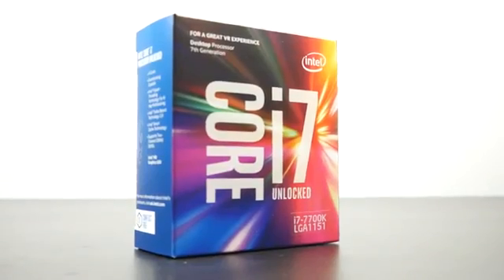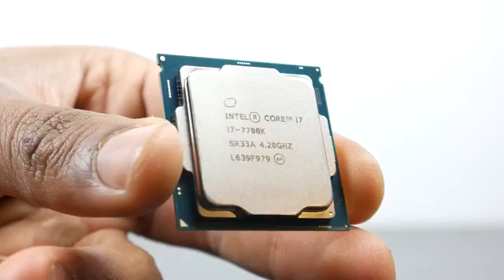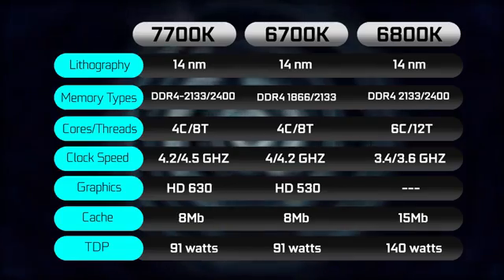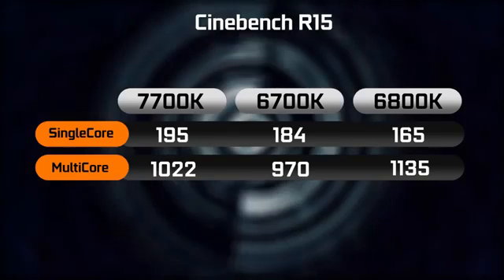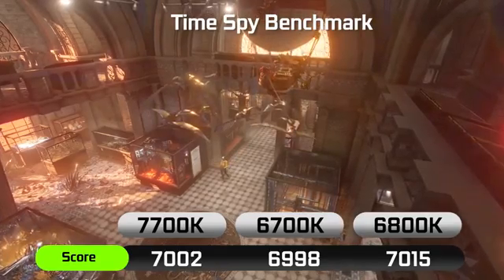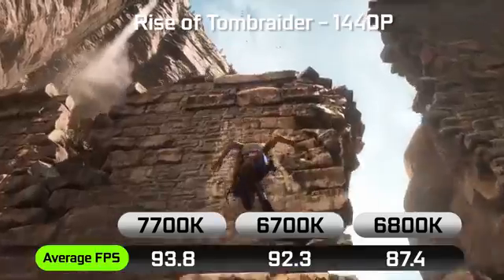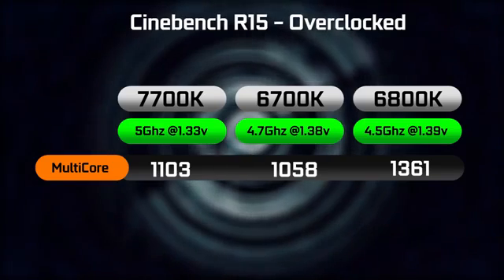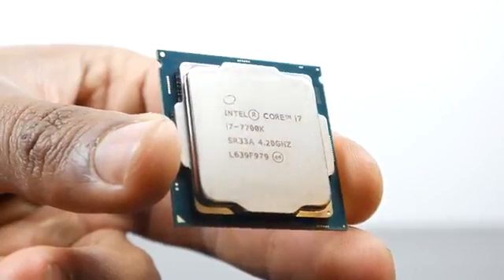Intel Core i7 7700K vs 6700K vs 6800K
Here we compare the Intel Core i7 7700K vs 6700K and 6800K.
p://